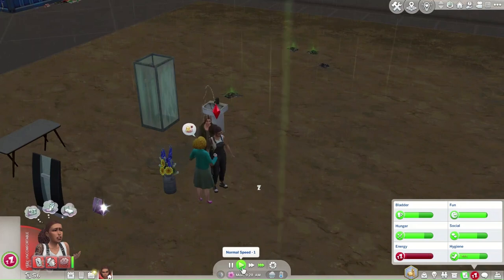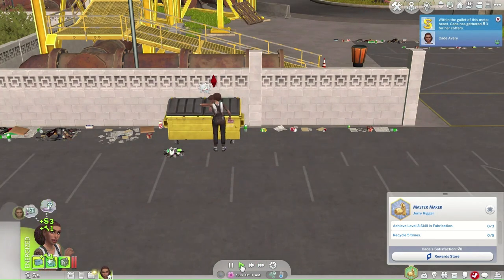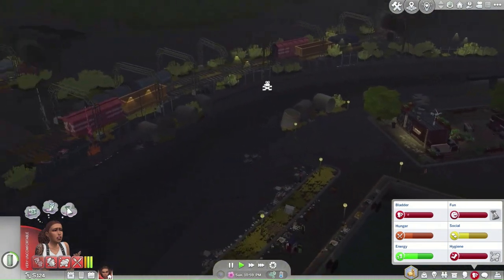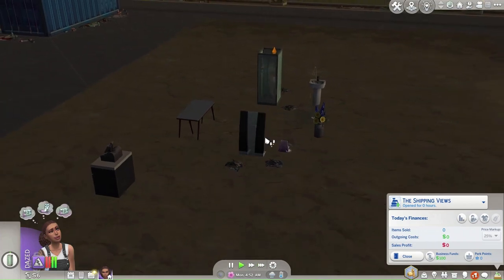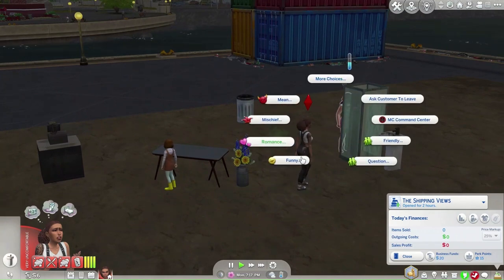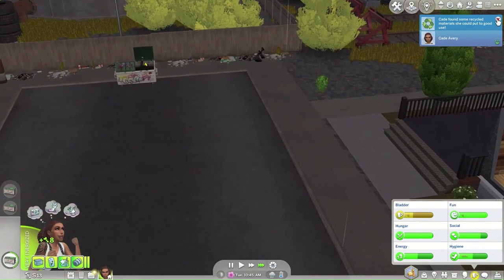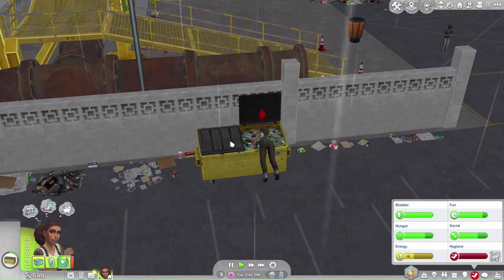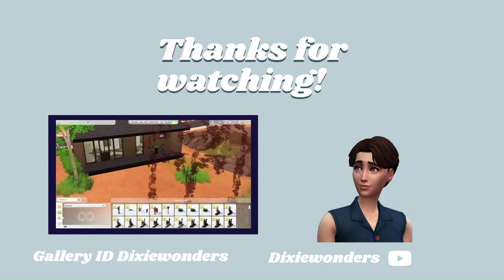The Sims Stole My PIZZA - The Sims 4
Gallery ID: Dixiewonder